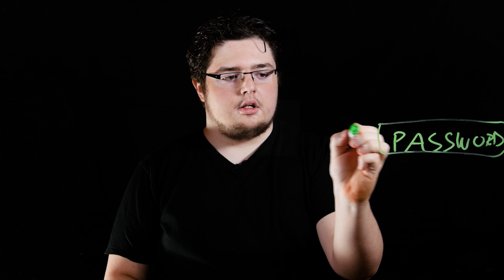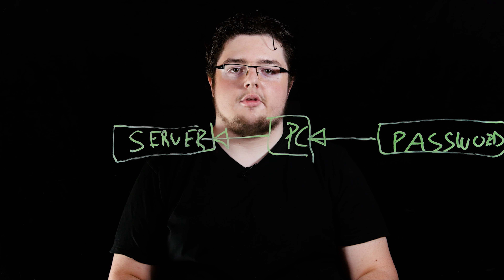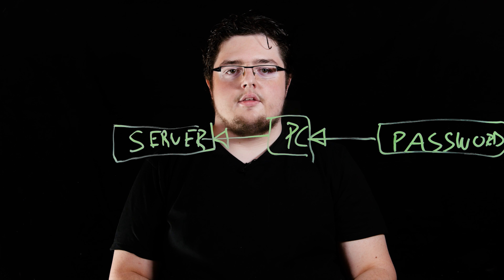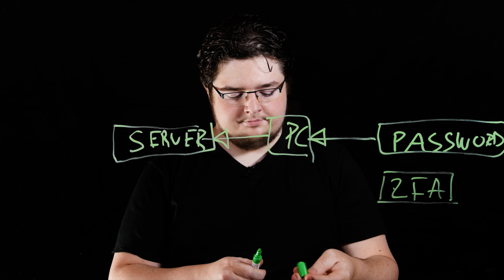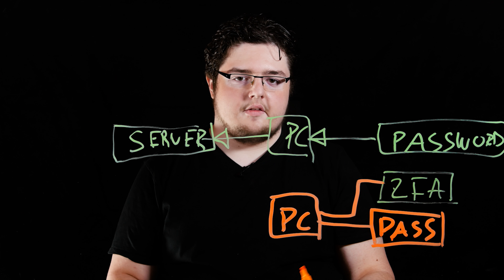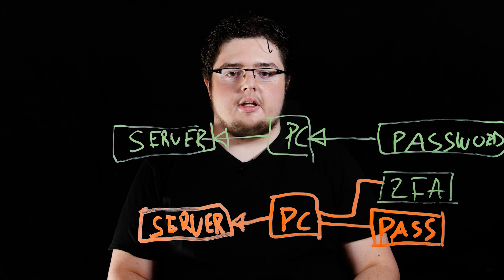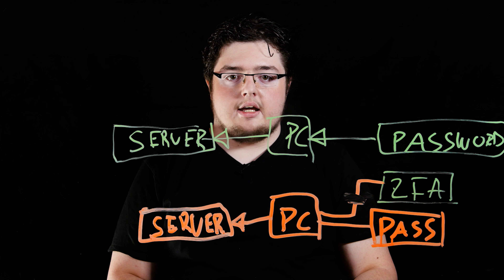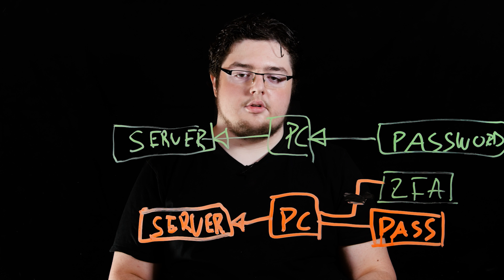What is 2FA/Two Factor Authentication?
What is 2FA and how to best achieve better security with Two Factor Authentication using solutions from Certgate, Versasec, Bit4ID. For more information on Multi Factor Authentication, visit our

Operacijo "Postavitev večjezične korporativno-prodajne strani z vključenimi info-prodajnimi video vsebinami" v okviru Javnega razpisa za vzpostavitev ali nadgradnjo elektronskega poslovanja v MSP v obdobju 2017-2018 »E-POSLOVANJE 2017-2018« omogočata javna agencija SPIRIT Slovenija in Ministrstvo za gospodarski razvoj in tehnologijo. Naložbo sofinancirata Republika Slovenija in Evropska unija iz Evropskega sklada za regionalni razvoj.